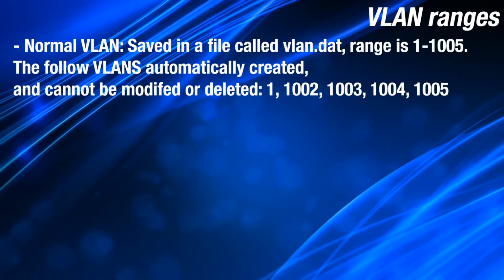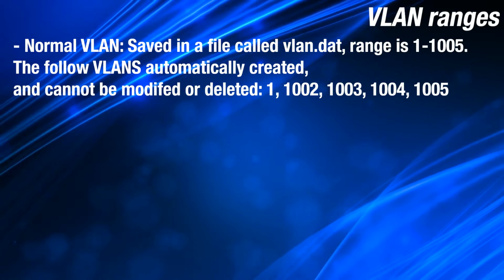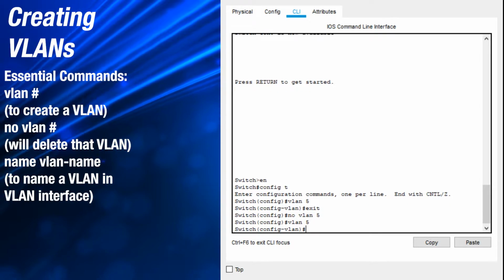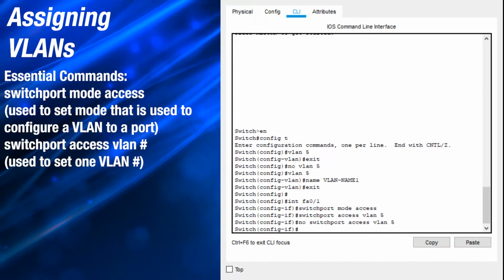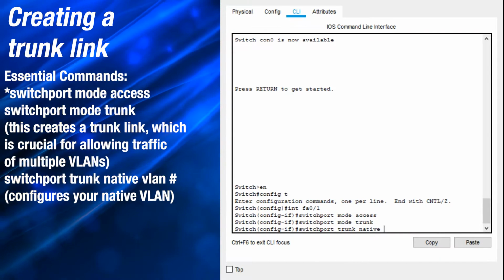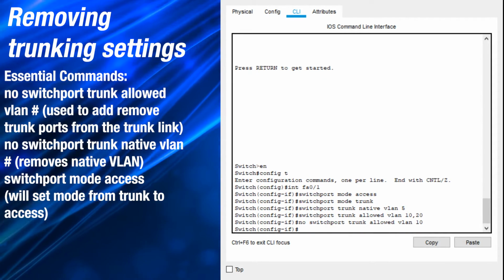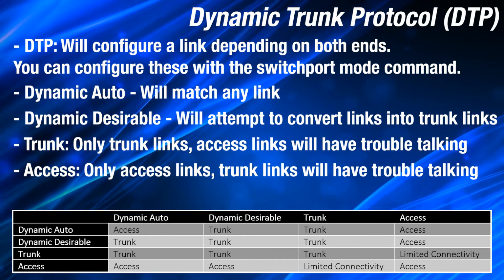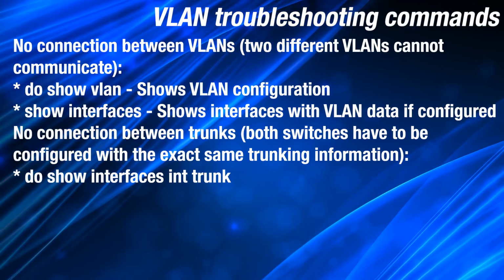The Cisco Crash Course - Episode 6 - VLANs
Introducing The Cisco Crash Course! In this episode, we go over VLANs and how to configure them.